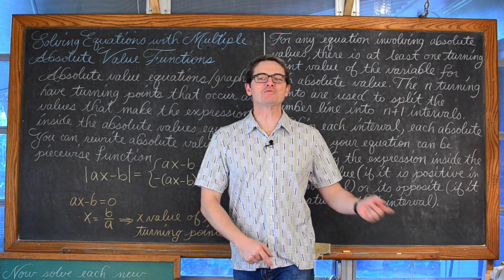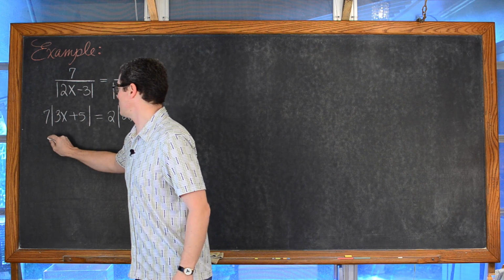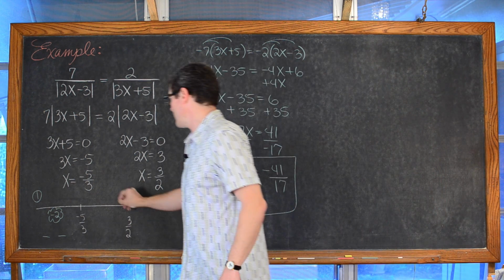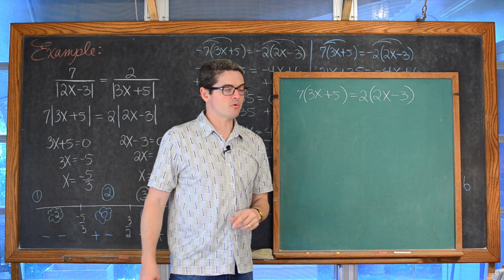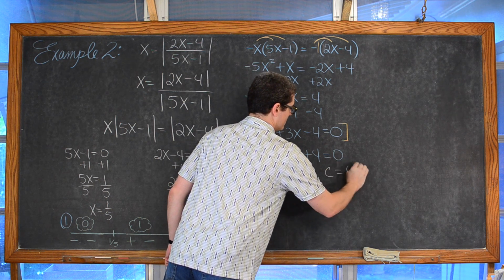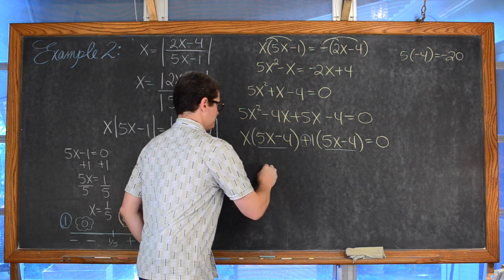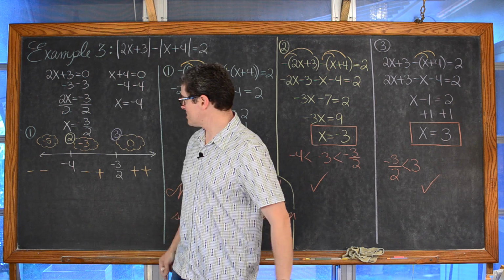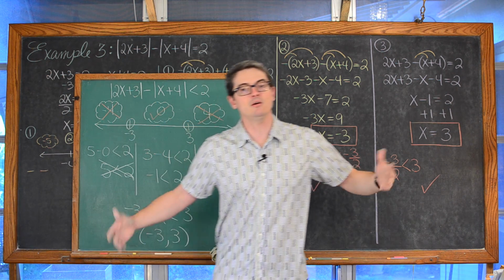Solving Equations with 2 Absolute Value Functions or More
If you'd like to make a donation to support my efforts look for the "Tip the Teacher" button on my channel's homepage I explain how to solve equations with two absolute value functions or more and then work through 3 examples at 3:48 14:13 22:57
Sending out a HUGE shout out to James Kline for donating his time to make the Closed Captions for this lesson... BAM to you!!!
In the last example after solving the equation I explain how to finish the problem if it were originally an inequality. Find free review test, useful notes and more If you'd like to make a donation to support my efforts look for the "Tip the Teacher" button on my channel's homepage